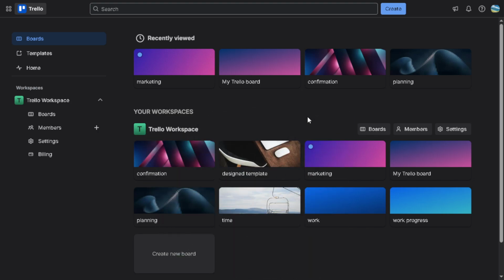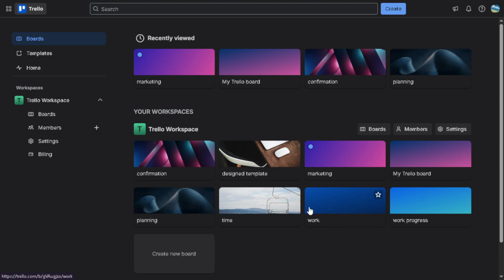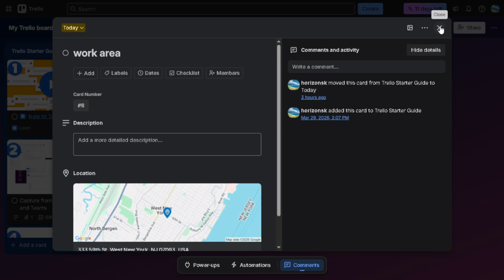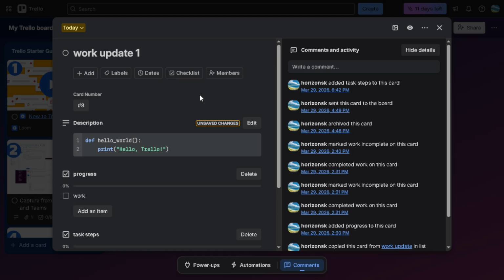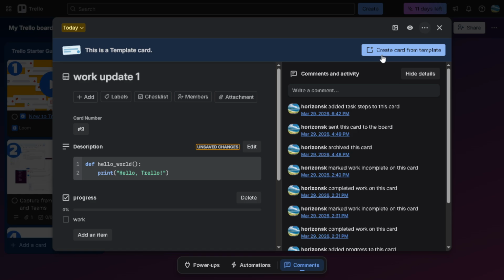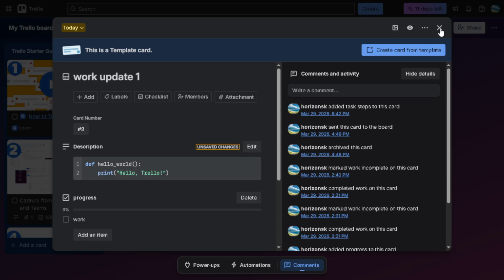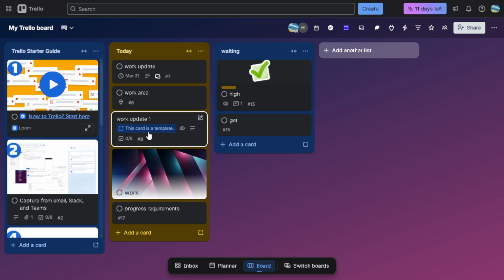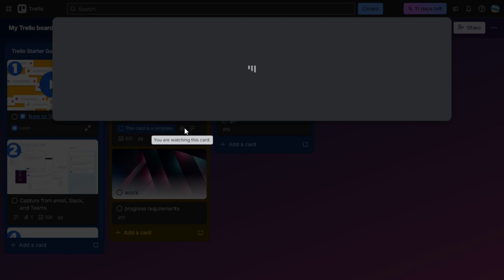How to Create Trello Templates from Cards (Full 2026 Guide)